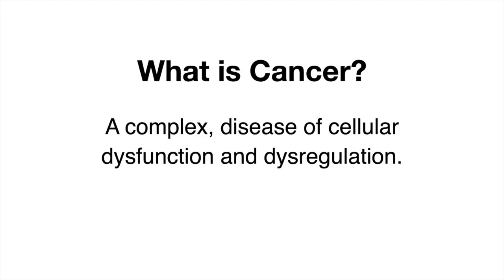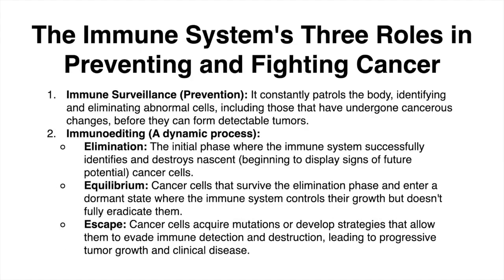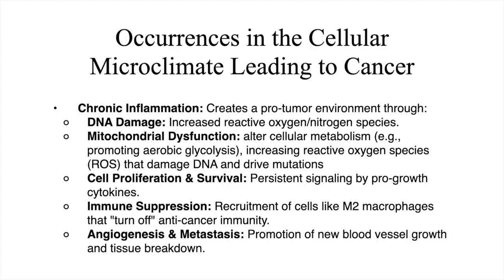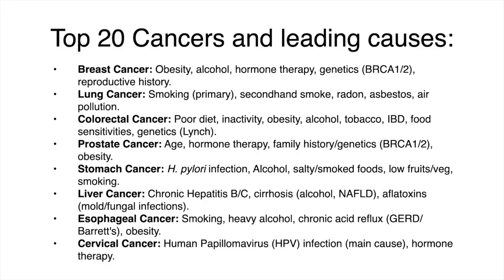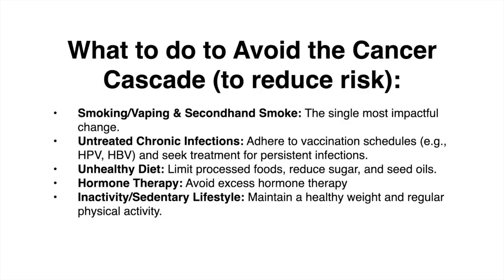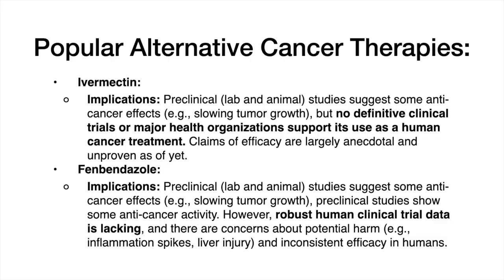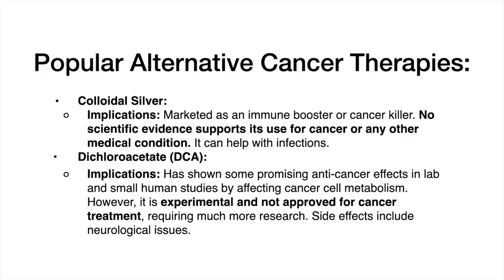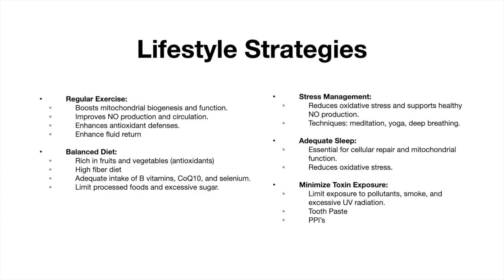Cancer: Prevention & Healing with Functional Medicine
Did you know your body naturally produces about eight cancer cells every day?

It’s true—and for most people, those cells are eliminated before they ever cause harm.

But what happens when your immune system gets overwhelmed? Or your detox pathways aren’t working the way they should?

This video of a recent seminar by Dr. Thoma will give you the full picture.